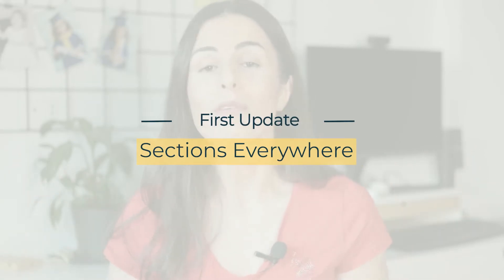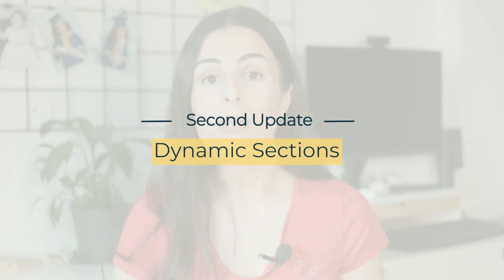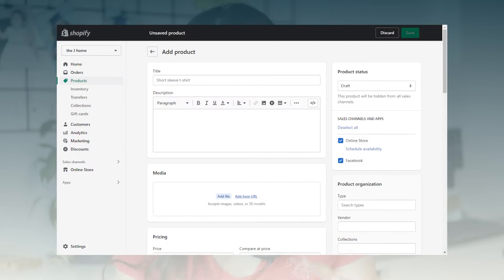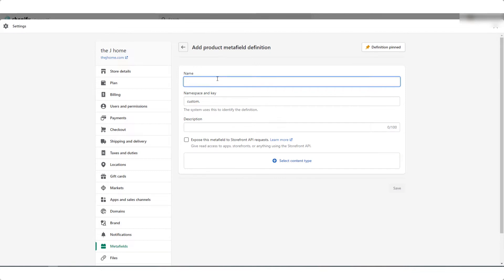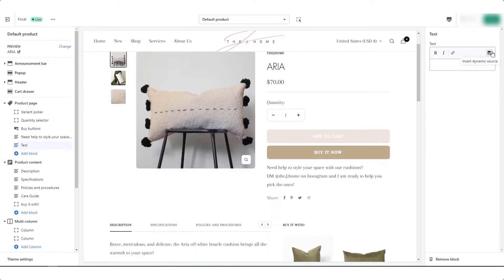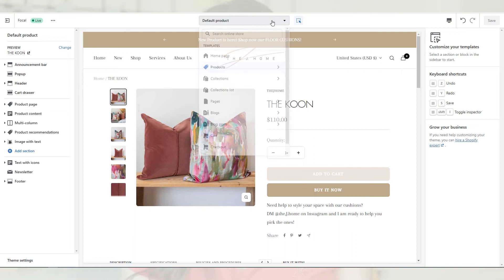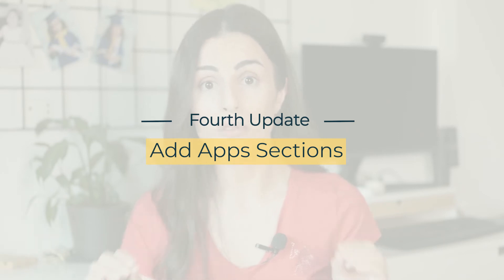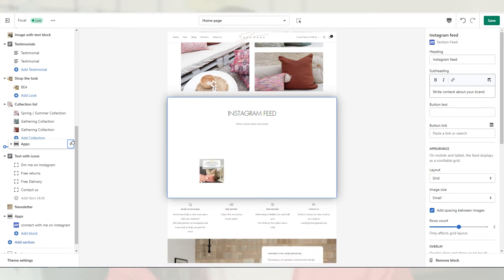🔥Shopify Updates 2024: These Crazy Updates Will Make Your Store Blow!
After Shopify Online Store 2.0, the way we create and optimize stores totally changed! Now we can create better stores with better performance and more professional designs. So if you are looking to make your Shopify store more professional, friendly user and successful this video is perfect for you!

Make your Shopify store stand out by using and profiting from these updates!

Happy learning!

Timestamps:

0:00 Intro
0:31 Shopify Update 1: Sections Everywhere
1:03 Shopify Update 2: Dynamic Sections
3:03 Shopify Update 3: Different Pages Templates
3:42 Shopify Update 4: Add Apps Sections
4:40 Free Gift